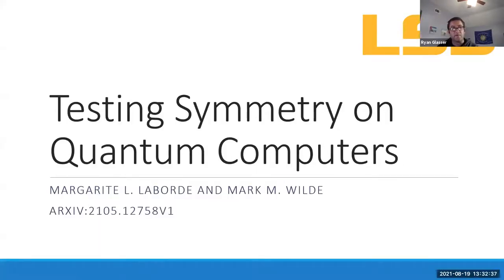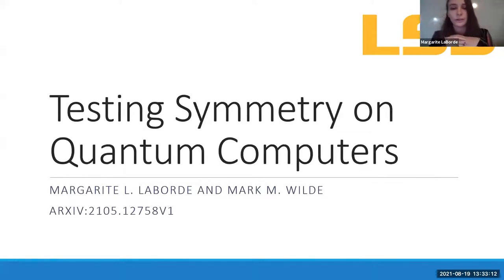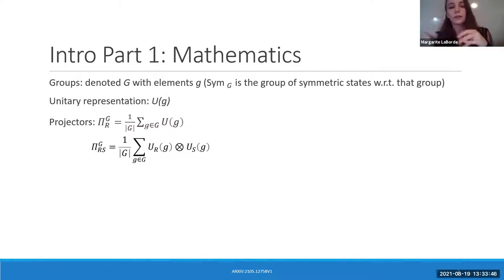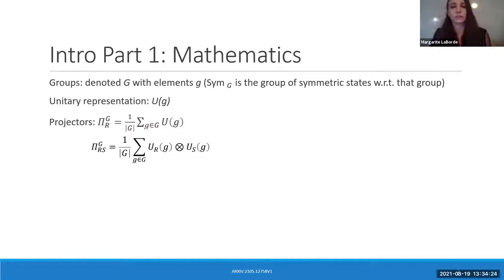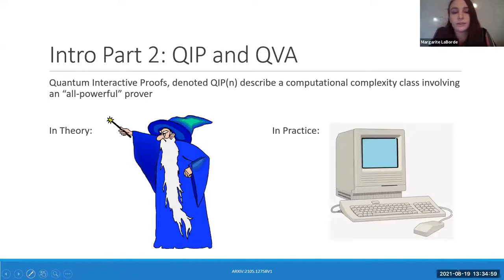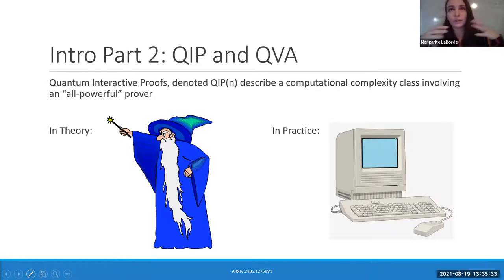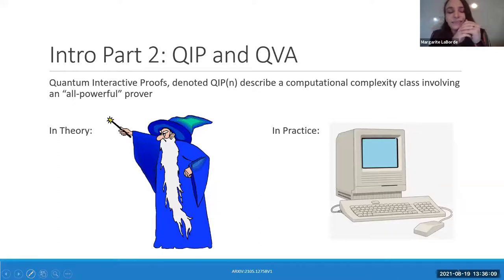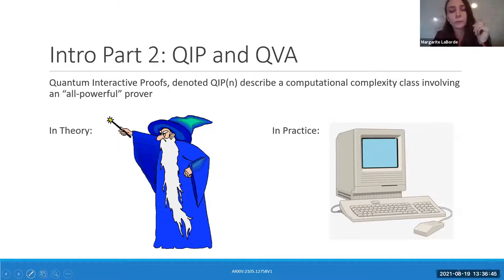Margarite L. LaBorde - Testing symmetry on quantum computers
Speaker: Margarite L. LaBorde (Louisiana State University)

Title: Testing symmetry on quantum computers

Abstract: Symmetry is a unifying concept in physics. In quantum information and beyond, it is known that quantum states possessing symmetry are not useful for certain information-processing tasks. For example, states that commute with a Hamiltonian realizing a time evolution are not useful for timekeeping during that evolution, and bipartite states that are highly extendible are not strongly entangled and thus not useful for basic tasks like teleportation. Motivated by this perspective, we develop several quantum algorithms that test the symmetry of quantum states and channels. For the case of testing Bose symmetry of a state, we show that there is a simple and efficient quantum algorithm, while the tests for other kinds of symmetry rely on the aid of a quantum prover. We prove that the acceptance probability of each algorithm is equal to the maximum symmetric fidelity of the state being tested, thus giving a firm operational meaning to these latter resource quantifiers. Special cases of the algorithms test for incoherence or separability of quantum states. We evaluate the performance of these algorithms by using the variational approach to quantum algorithms,
replacing the quantum prover with a variational circuit. We also show that the maximum symmetric fidelities can be calculated by semi-definite programs, which is useful for benchmarking the performance of the quantum algorithms for sufficiently small examples. Finally, we establish various generalizations of the resource theory of asymmetry, with the upshot being that the acceptance probabilities of the algorithms are resource monotones and thus well motivated from the resource-theoretic perspective.

This video was recorded as part of the tenth QuILT day that was held online on August 19, 2021.